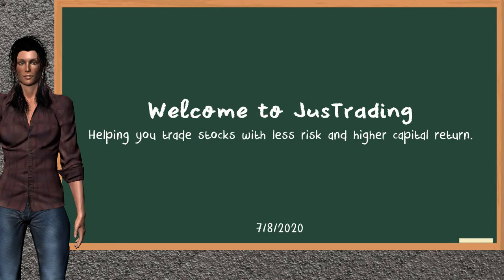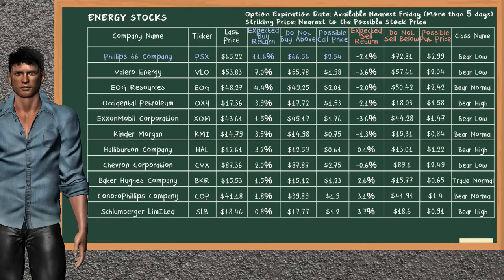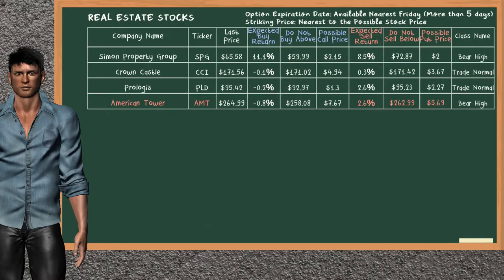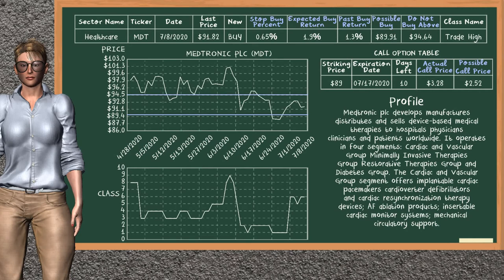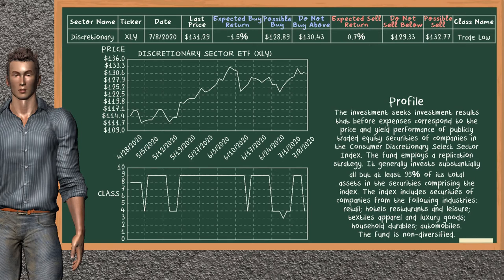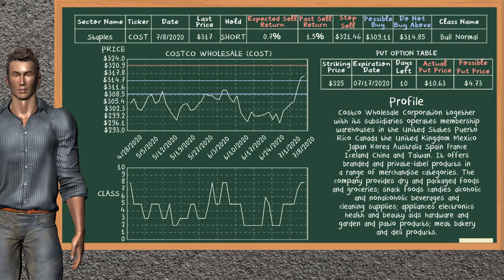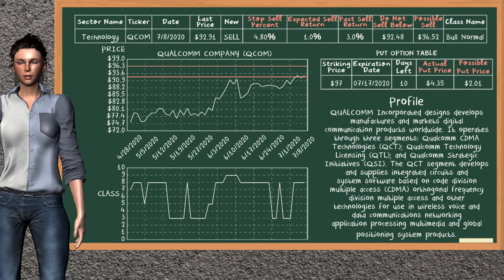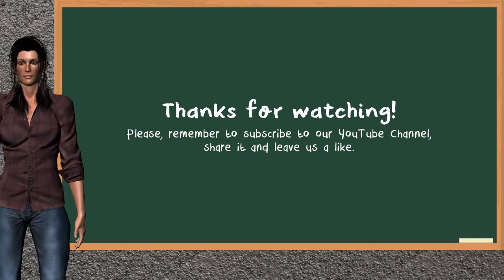Midday Trading (7/8/2020), U.S stock market